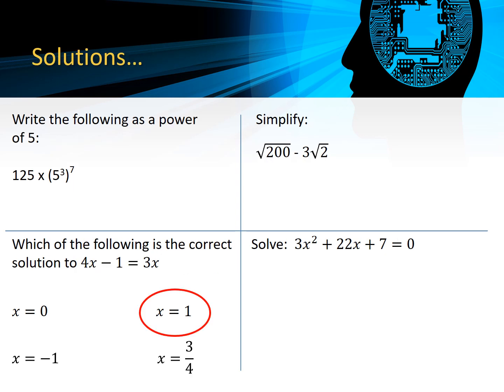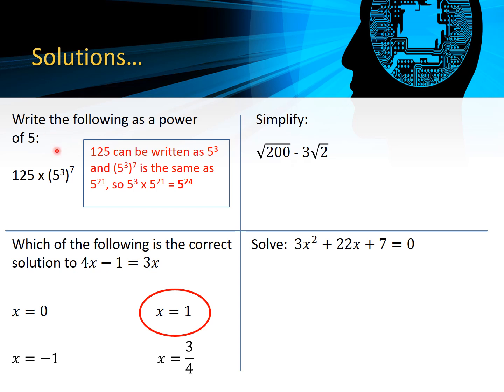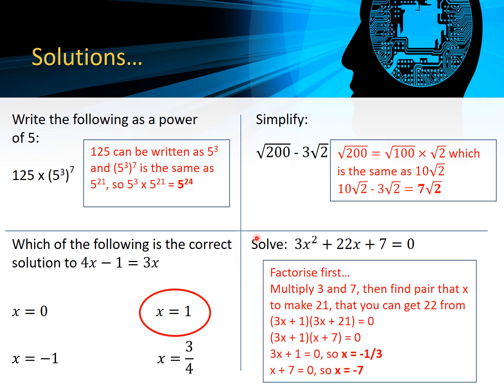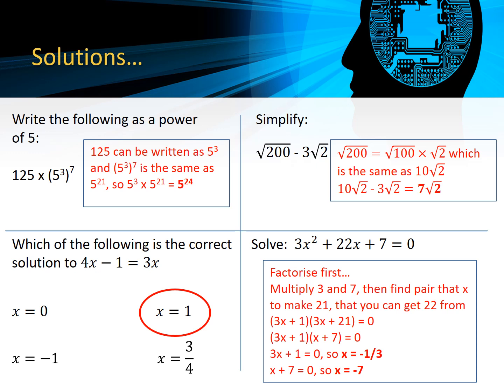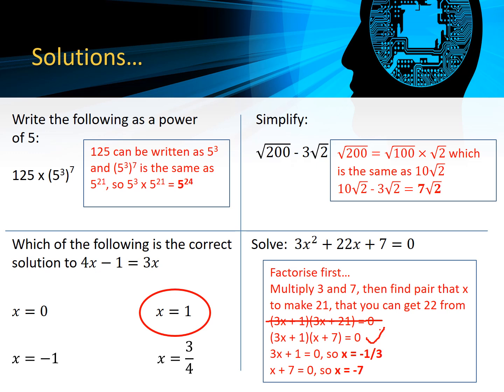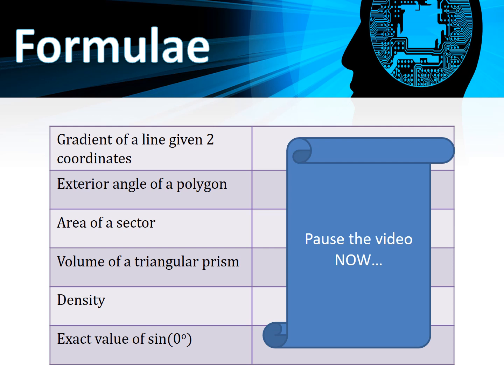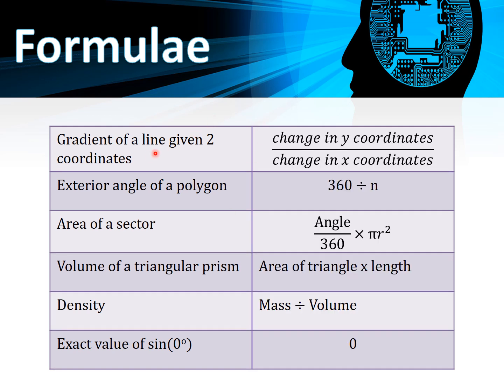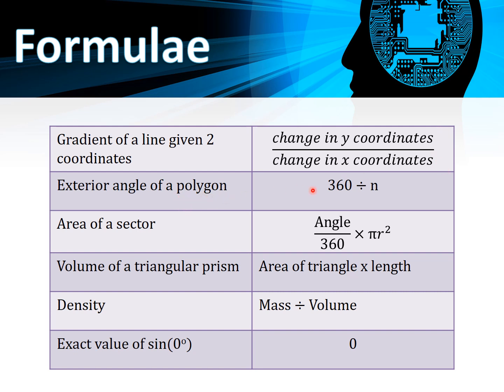Memory recall 3 - Higher GCSE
This is the third of a series of videos designed as interleaving starters to practice core skills.  The topics remain similar from one video to the next, thus encouraging retrieval of skills / facts.